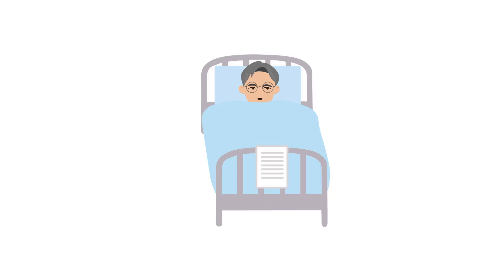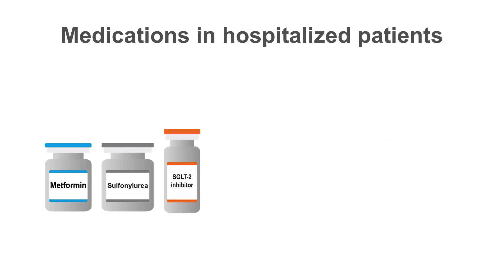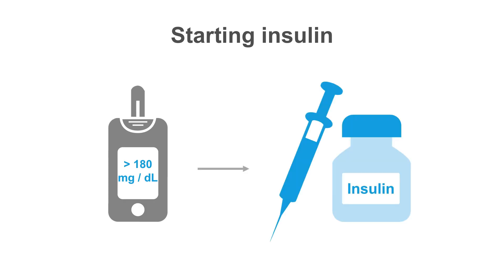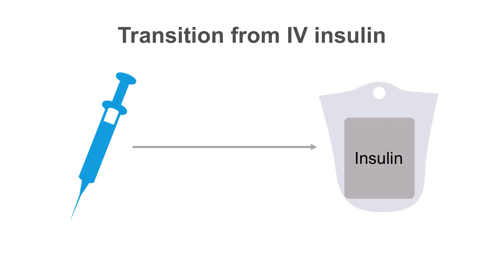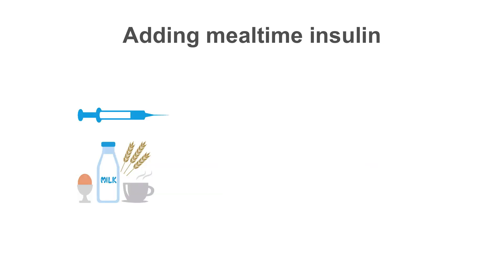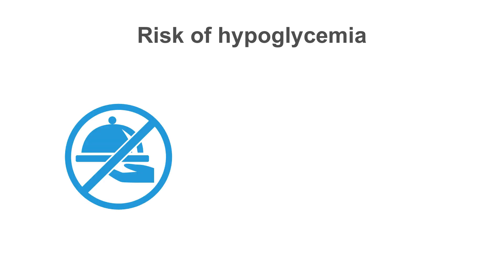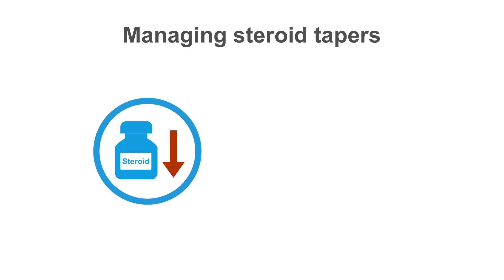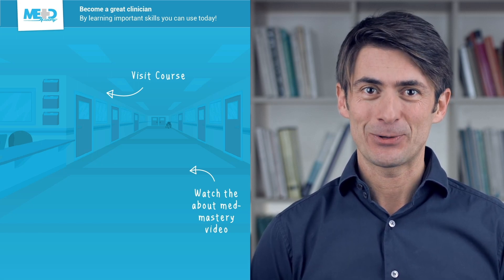Mastering management in hospitalized patients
After attending this workshop, you will be able to identify the best medications for your patient and learn how to manage important comorbidities, with a particular emphasis on cardiovascular disease.